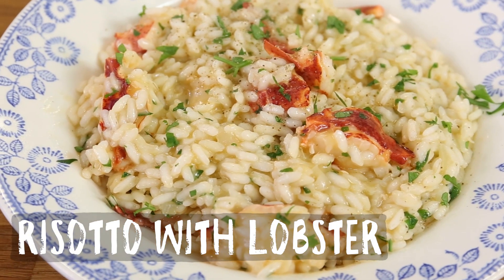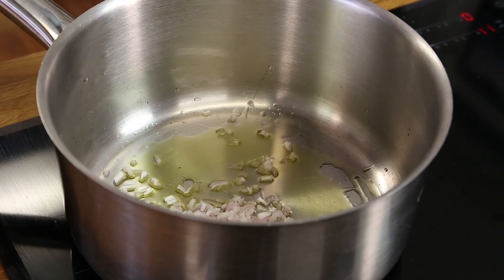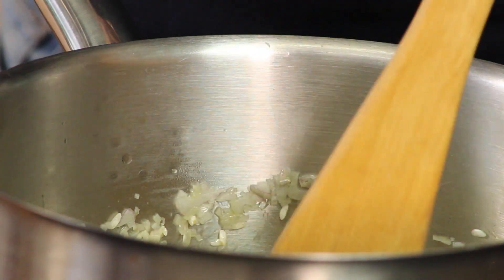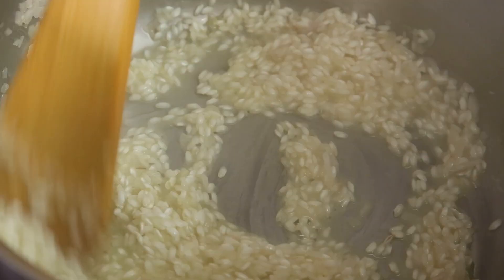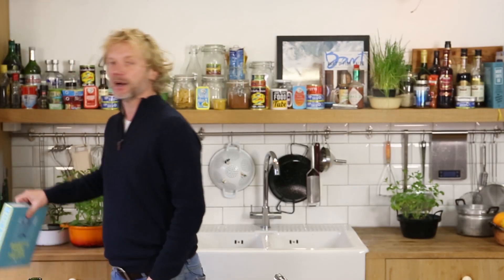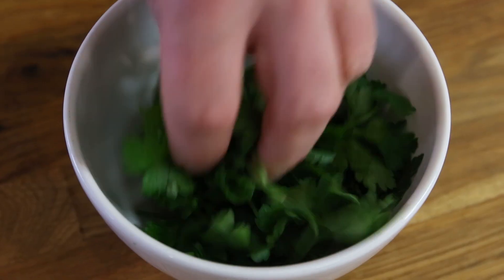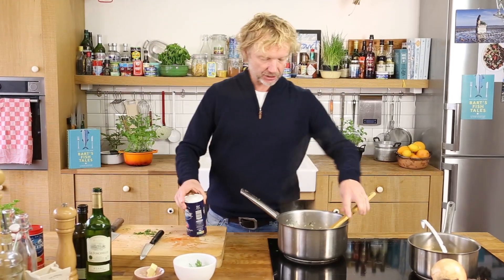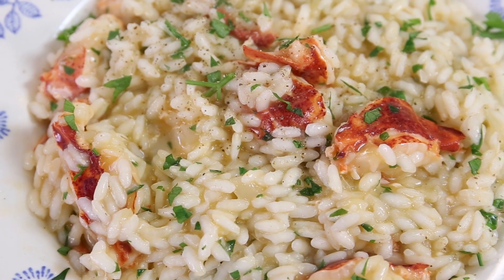LOBSTER Risotto | Bart van Olphen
Lobster is delicious, with bright white flesh that is soft and sweet. That makes it go perfectly together with a creamy risotto! Today my twist on an Italian classic, risotto made with crustacean stock and fresh lobster meat from Nova Scotia. This recipe is from my new Bart’s Fish Tales cookbook where we went to Canada to fish for MSC certified sustainable lobster in Nova Scotia. Enjoy!

You can find the recipe here: coming soon